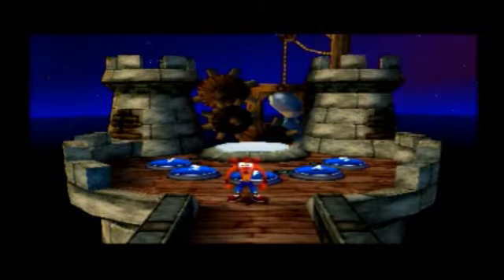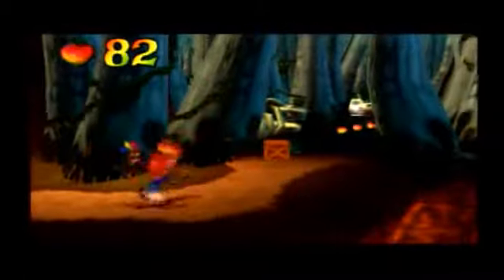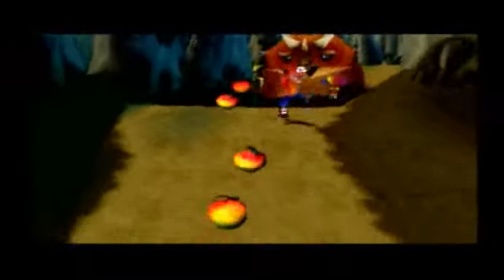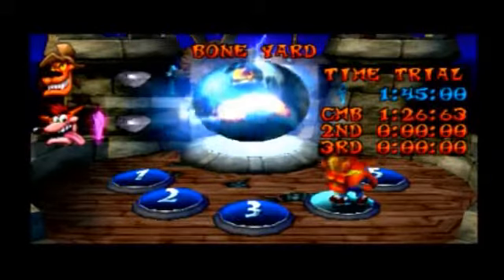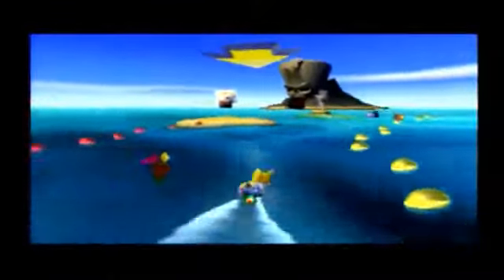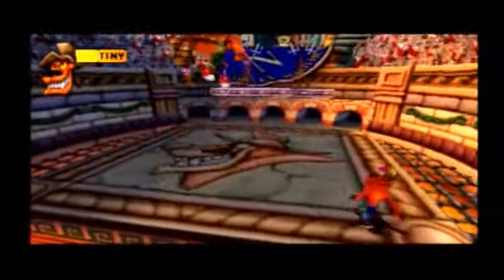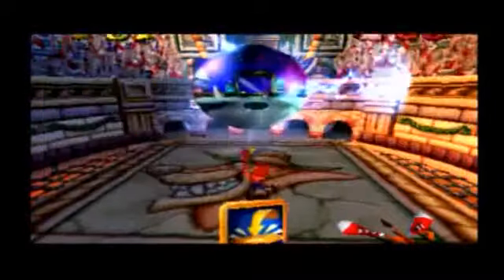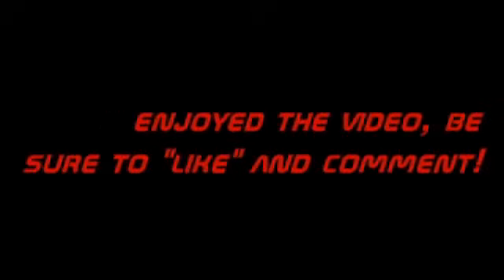Let's Play Crash Bandicoot: Warped - Ep. 3 - Trouncing Tiny!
Welcome to episode three of Let's Play Crash Bandicoot: Warped for the PS1! We visit level four, Bone Yard, and level five, Makin' Waves. We also take the first boss of the game, Tiny Tiger!